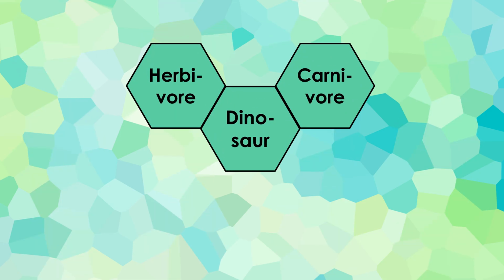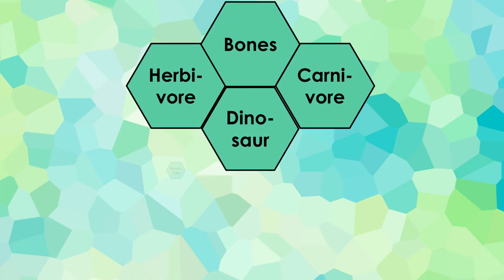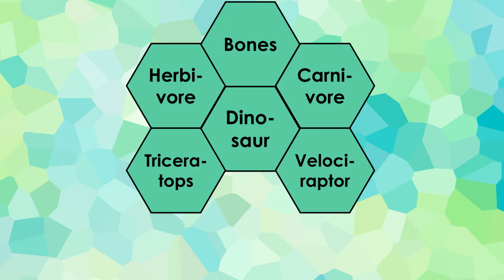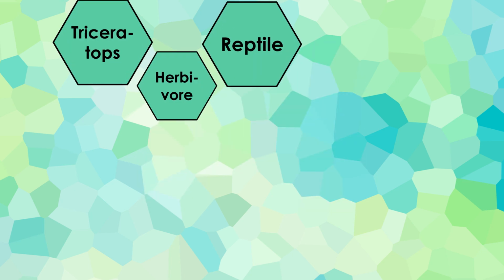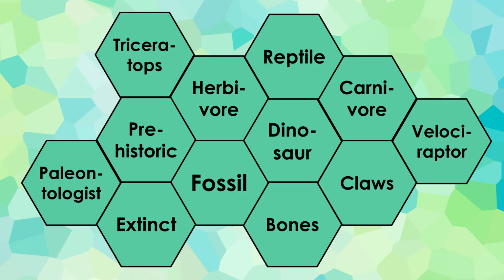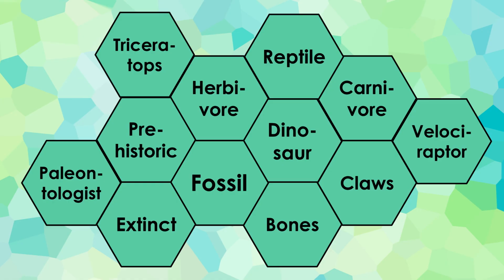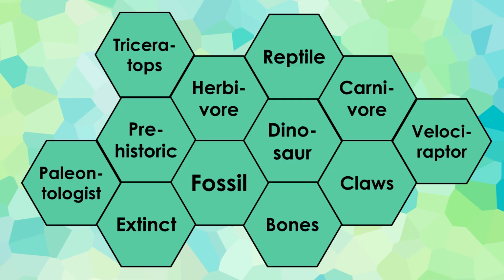Hexagonal Thinking Explained | A Powerful Critical Thinking Strategy for Any Subject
Learn how to use the Hexagonal Thinking strategy to promote critical thinking, discussion, and deeper understanding in your classroom.